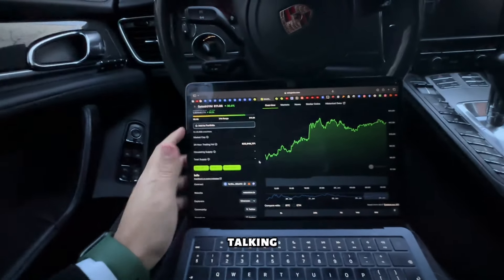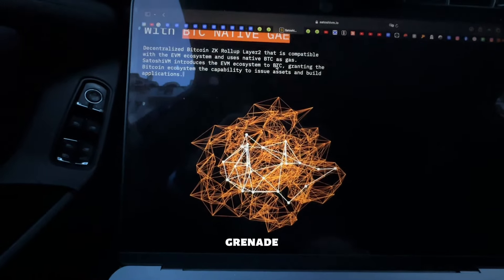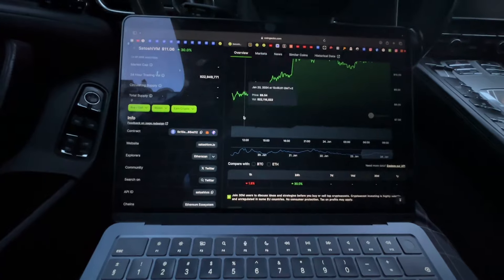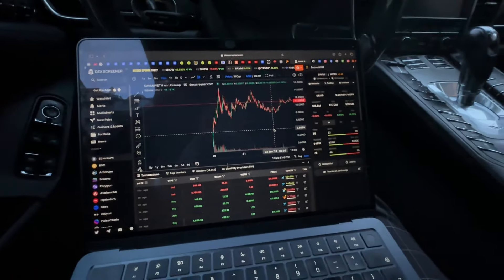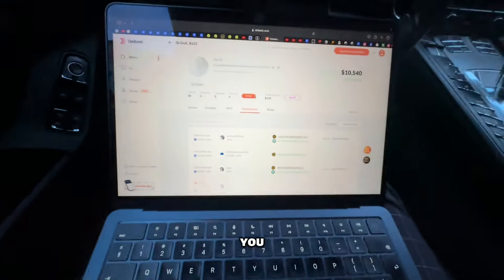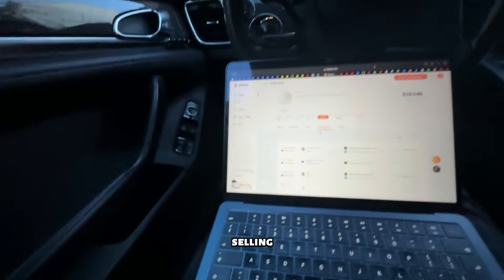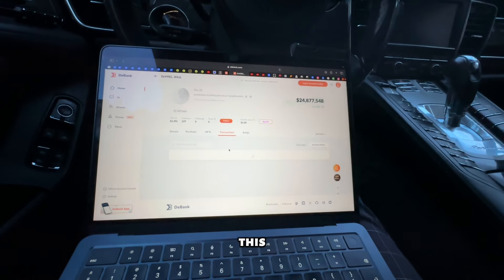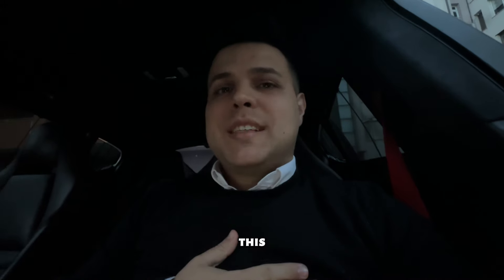SAVM Coin SatoshiVM Token Crypto Review ✅ Will I buy some? *WATCH BEFORE YOU BUY $SAVM $SATOSHIVM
In this video you will learn about the SAVM Coin SatoshiVM Token Crypto Review ✅ Will I buy some? *WATCH BEFORE YOU BUY $SAVM $SATOSHIVM

🎁 0 Losses, Only Gains COPY TRADE WITH ZERO LOSSES

Step 3
Invest a minimum of 100 USDT into Copy Trading using either